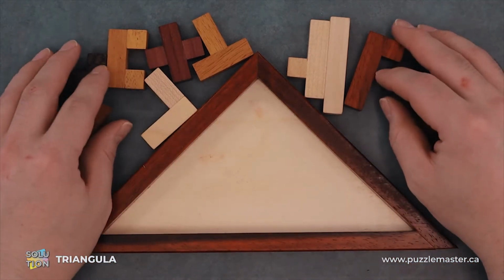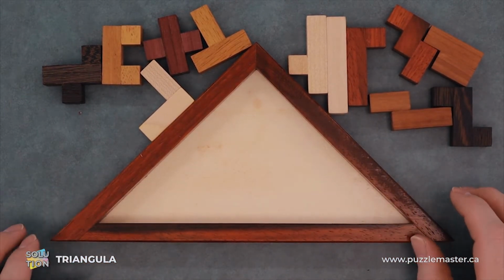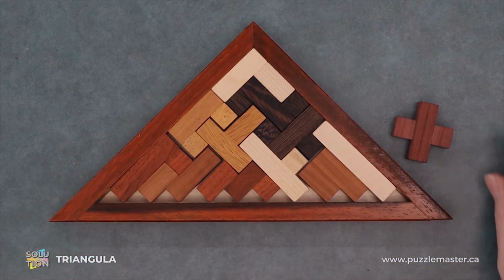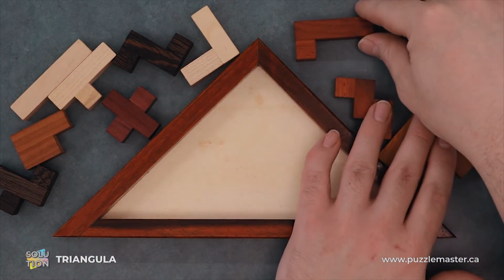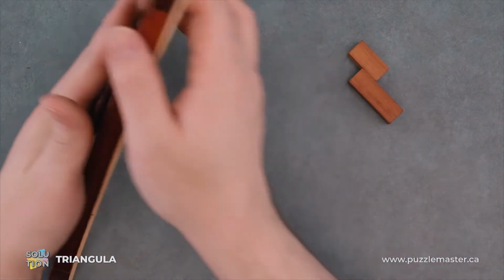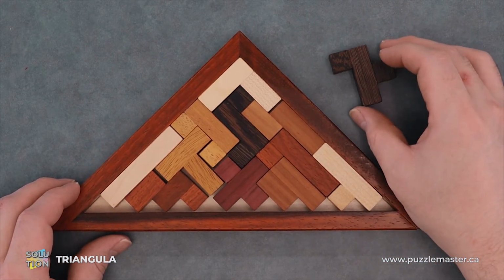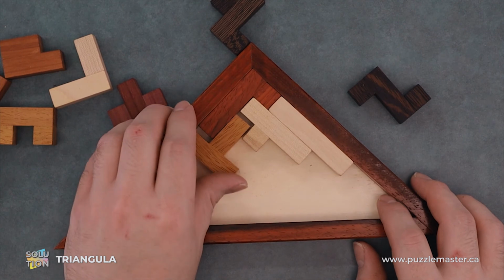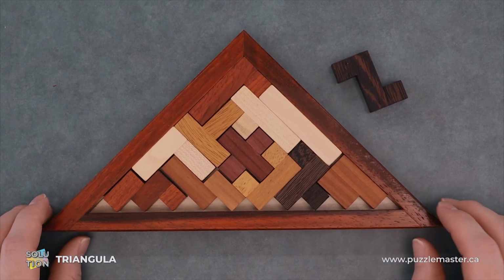Triangula from Jean Claude Constantin - Solution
Triangula puzzle from Jean Claude Constantin with it's varying shades of wood and different shaped pieces, could have you puzzling, but this solution should help.

The Triangula is a geometrically interesting puzzle because it uses pieces normally reserved for a square packing puzzle and puts them in a triangular frame. The goal of the game is to take the 12 pieces that you are given and place 11 of them into the frame provided.
There are also other shapes that can be made with these.